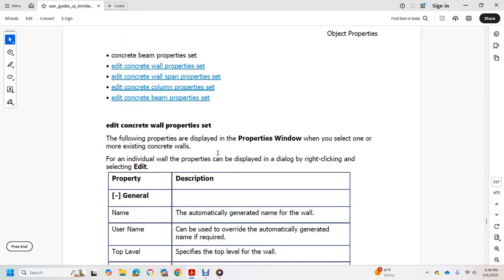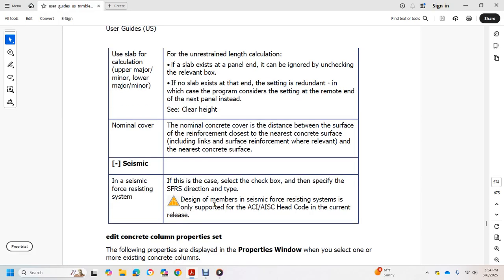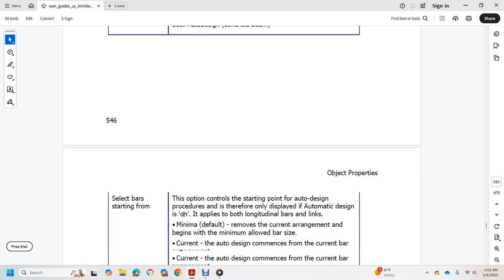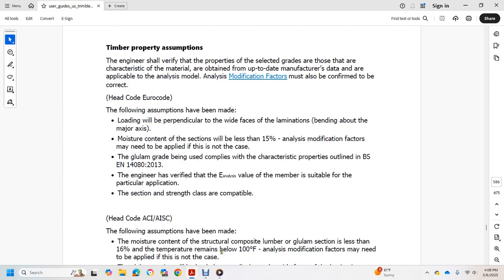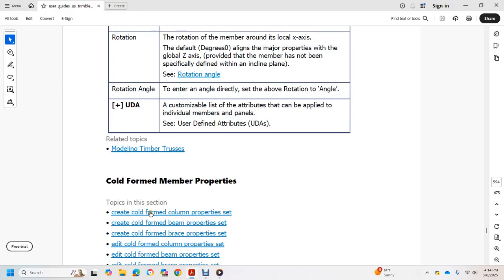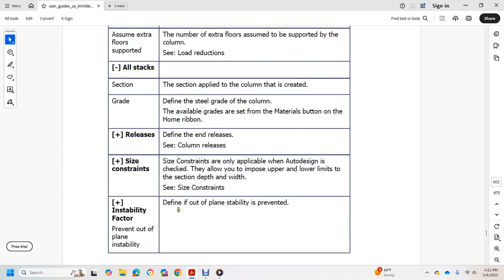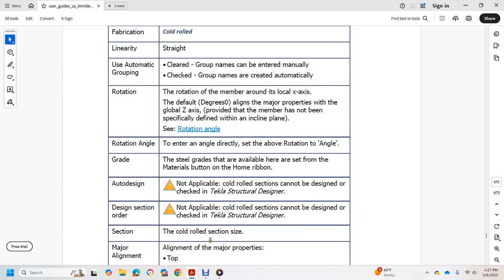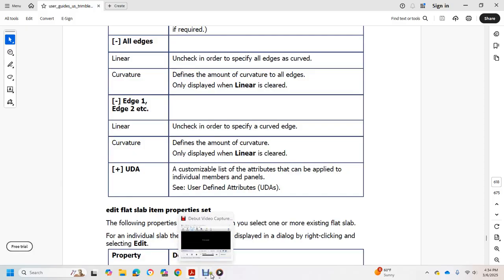TEKLA DESIGN USER GUIDE PART20